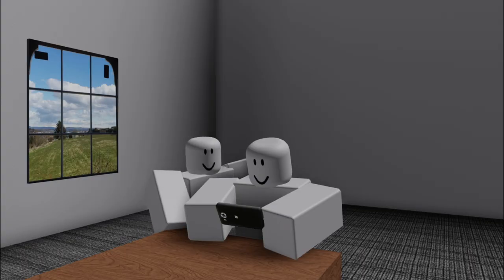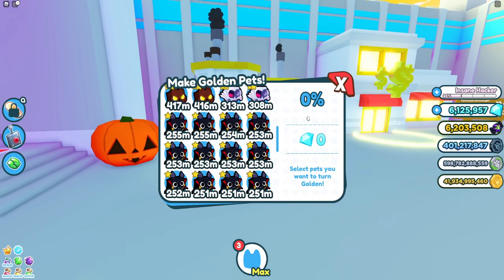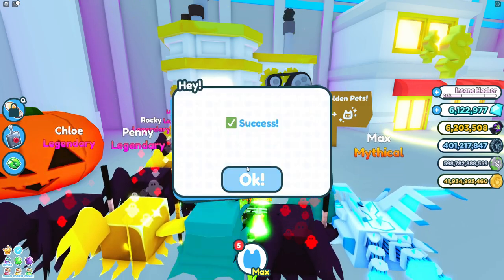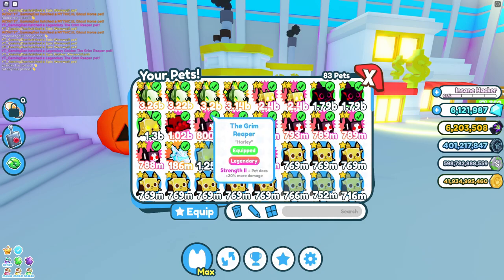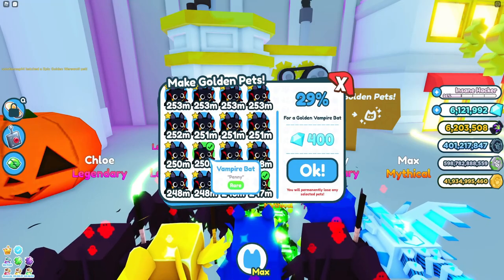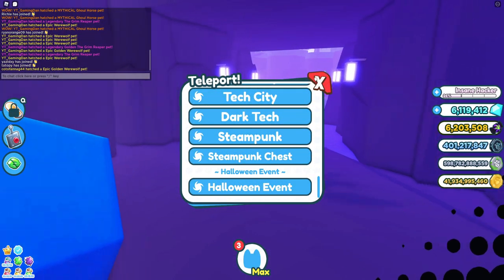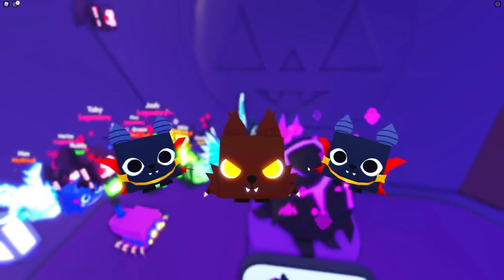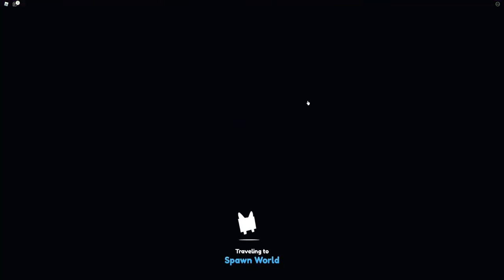OMG! I Hatched 4 *MYTHICAL* GHOUL HORSES In Roblox Pet Simulator X! 15 BILLION STATS!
In this video I will be showing you hatching 4 mythicals in pet simulator x!